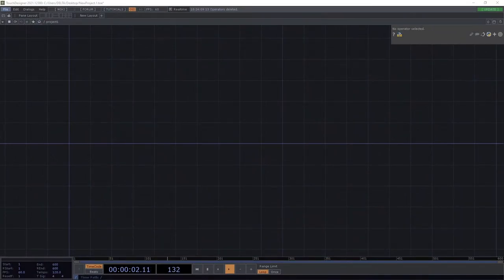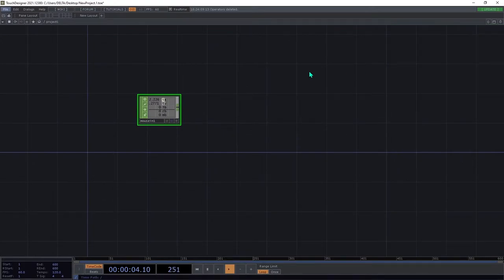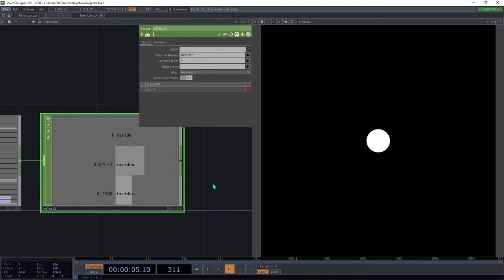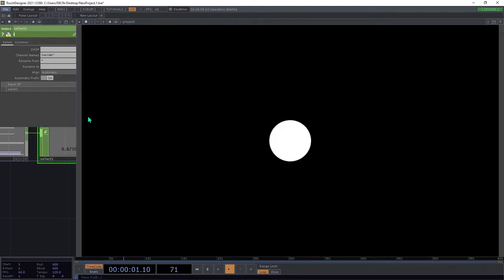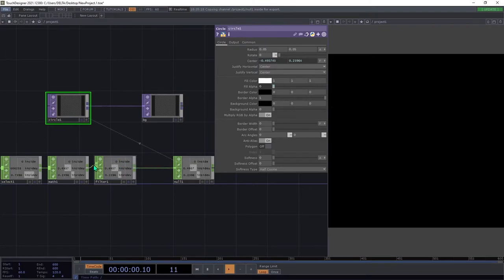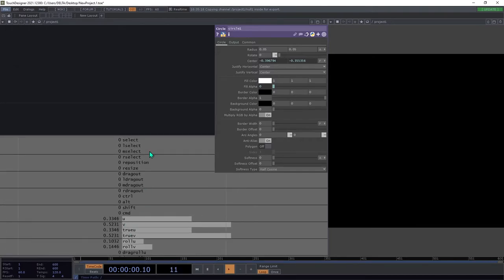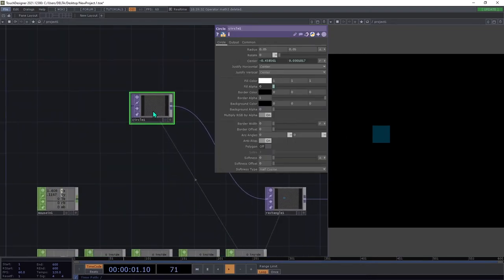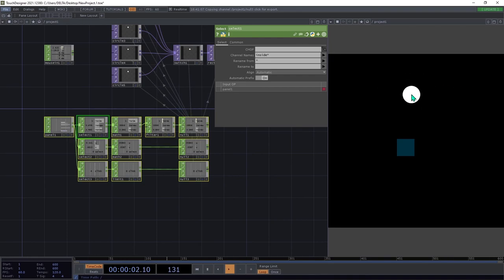Touchdesigner Tips #1: Mouse interaction with Panel CHOP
Hello everyone, Welcome to this new series of videos from Touchdesigner in which I will share tips and best practices for interacting with the software.
So in this first video we will see how to use the interaction with the mouse in an easier and less tedious way, using the Panel CHOP component.